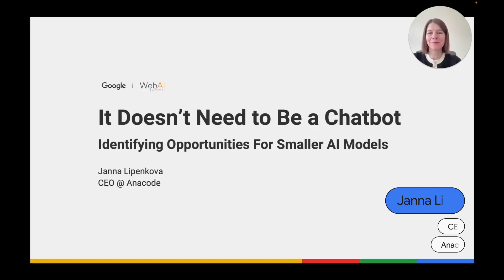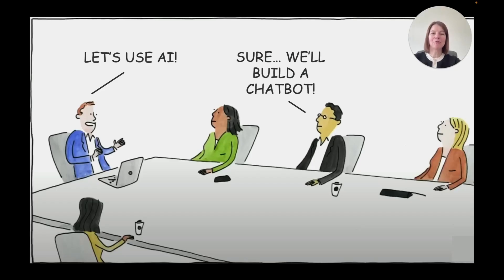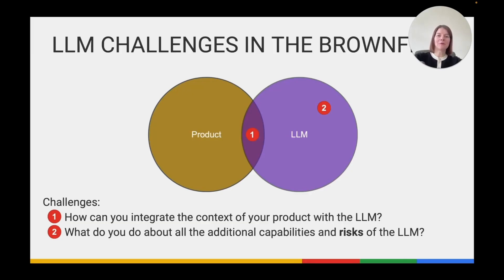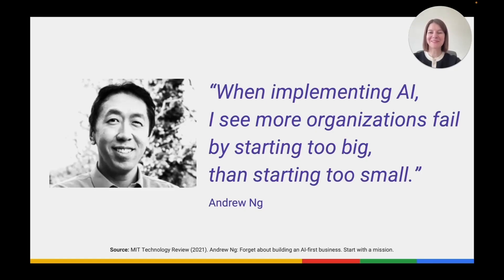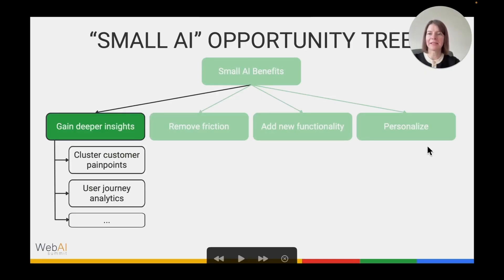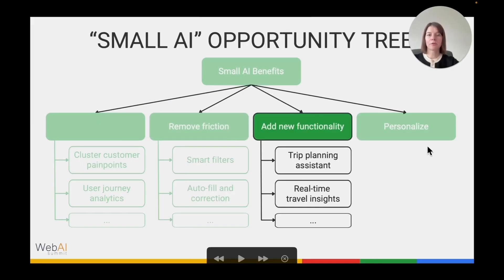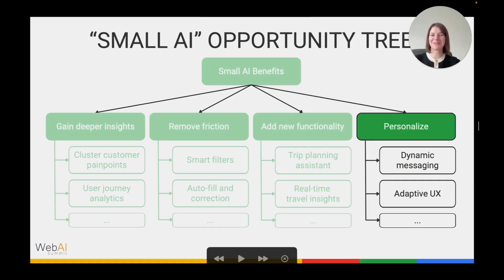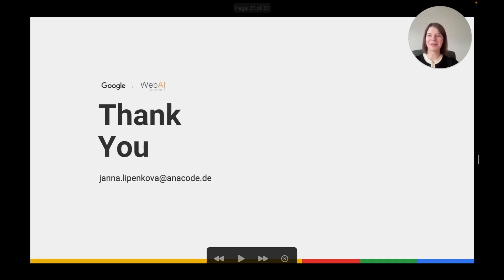It doesn’t need to be a chatbot: Unlocking the product value of smaller AI models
That new AI feature in your product doesn’t need to be a massive chatbot. Smaller language models can reduce friction, automate workflows, and create moments of delight. In this talk, Dr. Janna Lipenkova, CEO of Anacode, shows how to uncover organic AI opportunities in existing products and progress from low-risk wins to more complex, ambitious architectures.

Event: Web AI Summit 2025

Speaker: Janna Lipenkova
Products Mentioned: AI for the web